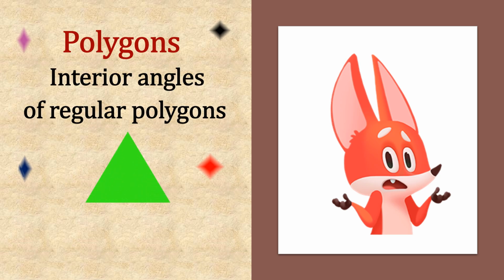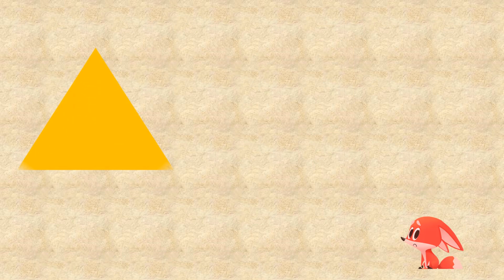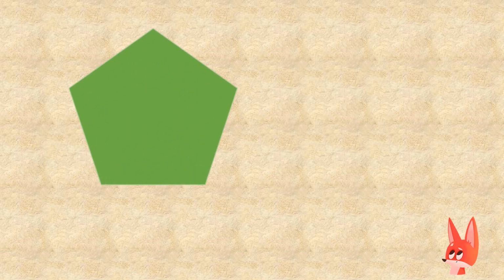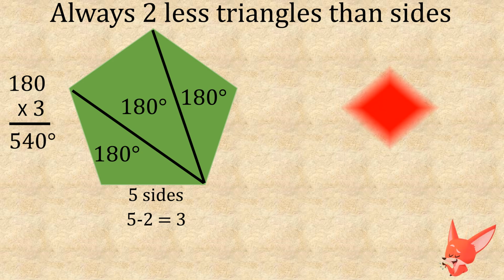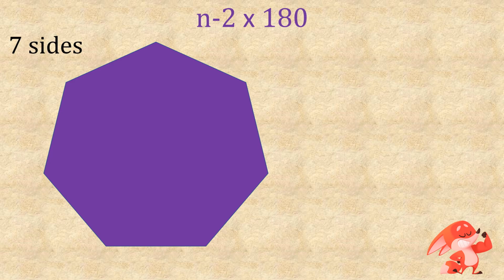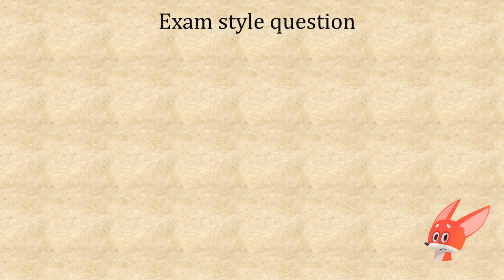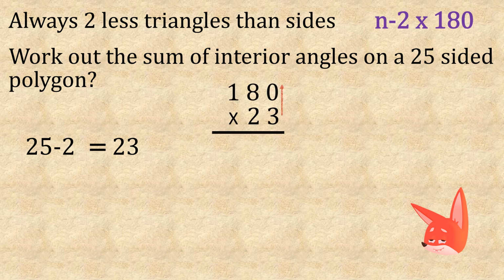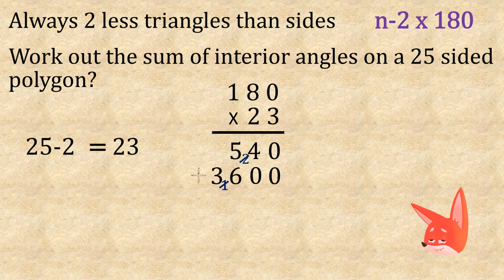Angles on polygons, interior how to calculate, find the sum of interior angles.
Polygons how to calculate interior angles.
The difference between regular and irregular polygons.
Step by step, help with Maths. For parents, teachers and students.